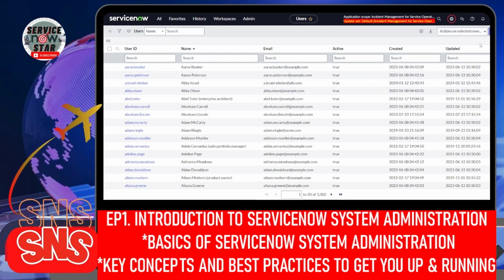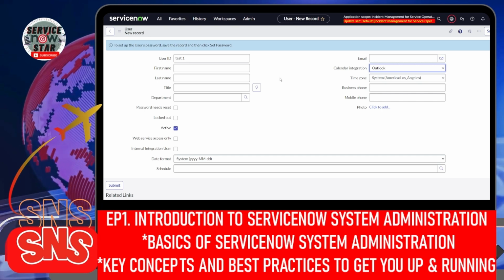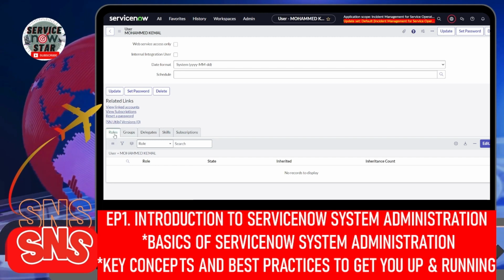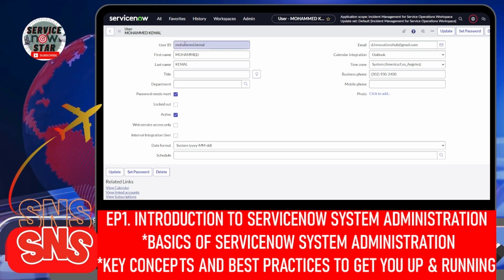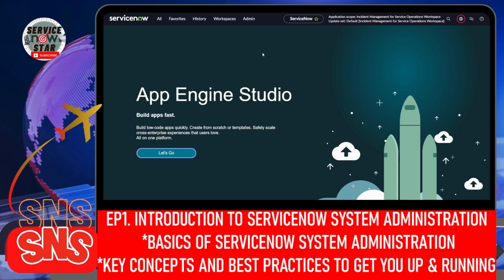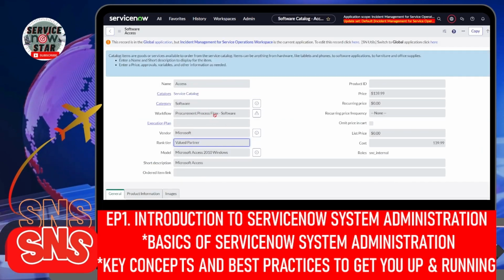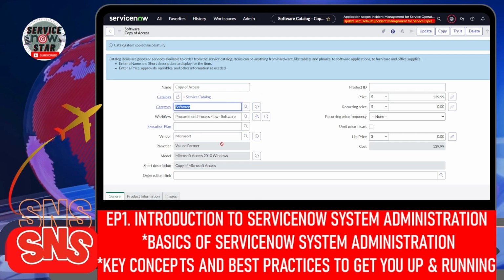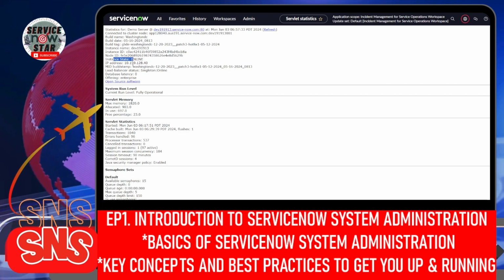What If You Could Master ServiceNow System Administration Overnight?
Welcome to ServiceNowStar! 🌟 In this beginner-friendly guide, we introduce you to the essentials of ServiceNow system administration. Whether you're just starting out or looking to refresh your knowledge, this video covers key concepts and best practices to help you manage your ServiceNow instance effectively.

📌 Key Concepts Covered:

1. User Management: Learn how to create and manage user accounts, set roles and permissions, and ensure appropriate access.
2. Configuration Management: Discover how to set up service catalogs, configure workflows, and manage the CMDB.
3. System log modules to monitor system performance, errors, warnings
4. Best Practices:

Monitoring system performance
Staying updated with the latest features and security patches
By mastering these basics and implementing best practices, you'll streamline IT operations, boost efficiency, and enhance user experience within your organization.

0:00 Introduction
0:29 What is ServiceNow
1:10 ServiceNow System administrators general overview
2:12 How to create user account in ServiceNow - beast practice managing user in ServiceNow
4:28 ServiceNow Password management best practice
5:35 ServiceNow role, group, and user best practice
7:20 Key ServiceNow health check - using system log, warning, errors
9:48 How to create catalog item in ServiceNow - best practice
12:34 ServiceNow instance patch, upgrade best practice
13:13 ServiceNow data backup